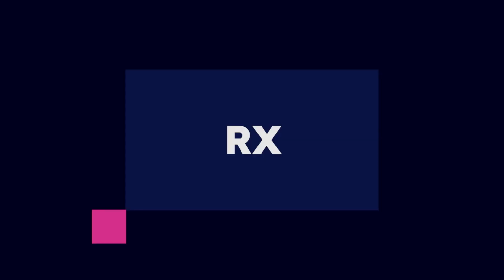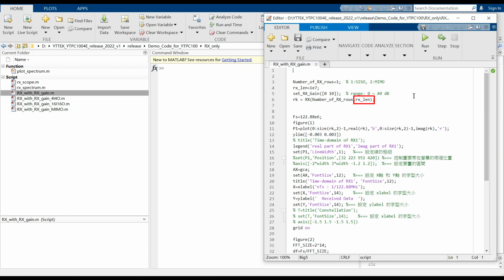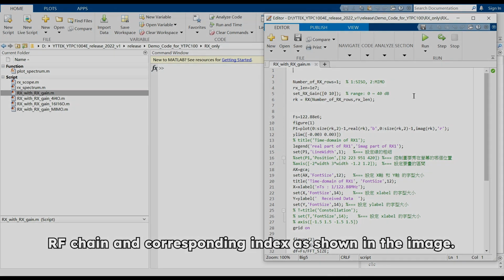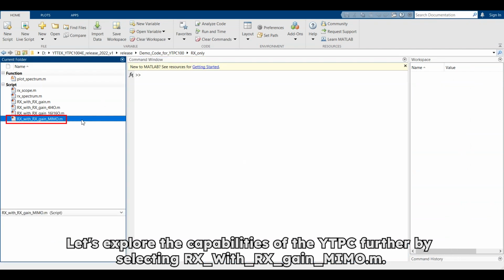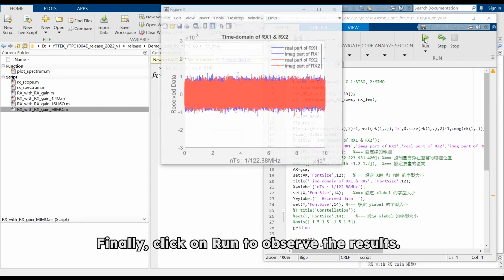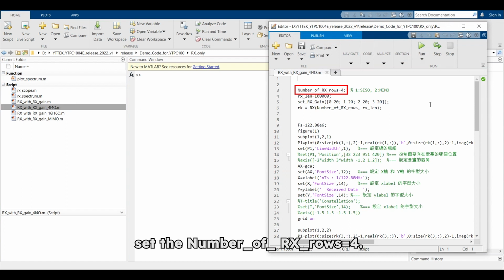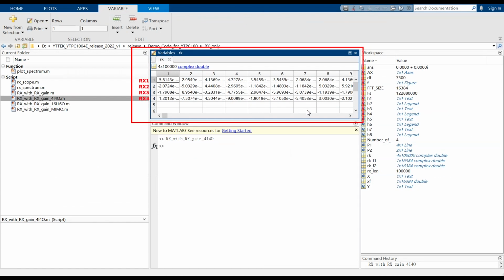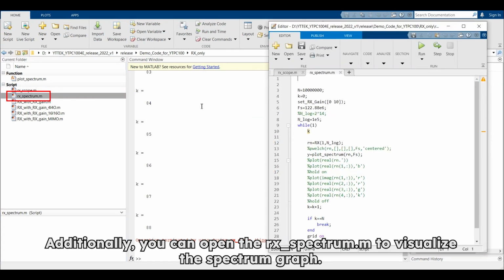PluSDR User Video┃EP.3 RX┃YTTEK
Welcome back to our YTPC User Video series! In Episode 3, we will explore the functionalities of YTPC and delve into example codes in MATLAB. Get ready to embark on a journey into the diverse world of YTPC.

RX:
This section provides a detailed overview of YTPC's signal reception capabilities, including antenna configuration, gain adjustments, and insights into both Time Domain and Frequency Domain analyses.

RX MIMO:
Take a deep dive into YTPC's Multiple-Input Multiple-Output (MIMO) capabilities. Discover how to configure multiple antennas to send and receive signals, making use of the strength of simultaneous data streams. This section offers valuable insights into maximizing MIMO configurations to boost signal processing.

RX 4I4O:
Unlock the potential of YTPC's 4 Inputs 4 Outputs (4I4O) configuration. Learn to maximize signal reception and transmission by leveraging four distinct input and output channels. Explore the intricacies of configuring and fine-tuning this setup, gaining a deeper understanding of YTPC's versatile capabilities in various signal processing scenarios.

Explore YTPC's signal reception prowess with detailed insights into antennas, gain adjustments, and advanced configurations like MIMO and 4I4O. Unleash YTPC's versatility in signal processing scenarios.